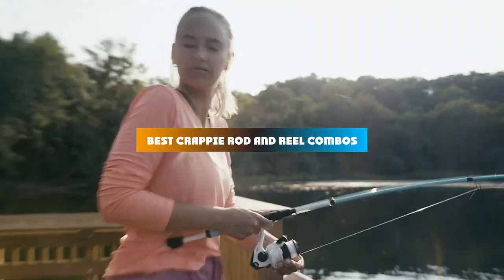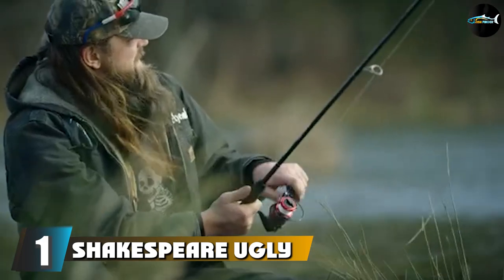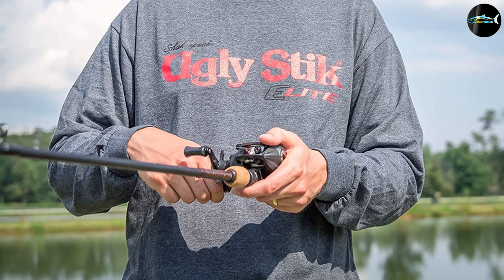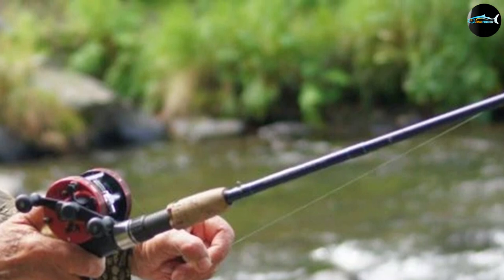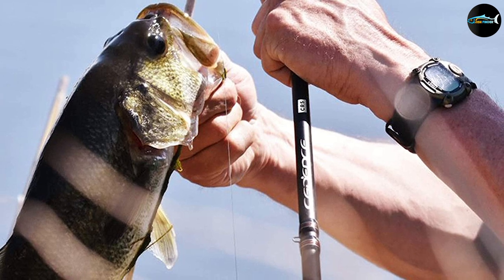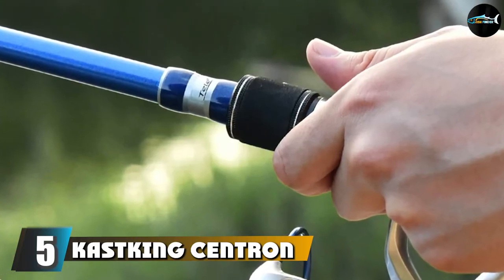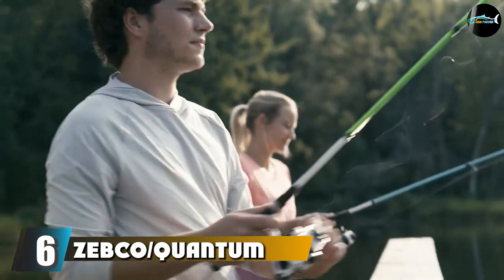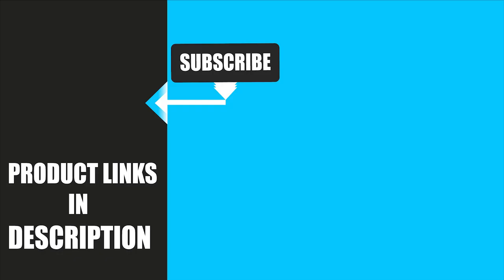Top 6 Crappie Rod And Reel Combos in 2024 (Top Picks)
Links to the Best Crappie Rod And Reel Combo we listed in today's Crappie Rod And Reel Combo Review video & Buying Guide:

Top 10 Crappie Rod And Reel Combos List:

1 . Shakespeare Ugly Stik GX2 Fishing Rod And Spinning Reel Combo
2 . Shakespeare C9025 SPBO Crappie Hunter Spinning Rod And Reel Combo
3 . Cadence CC5 Spinning Reel & Rod Combo
4 . Pflueger President Spinning
5 . KastKing Centron Spinning Reel – Fishing Rod Combos
6 . Zebco/Quantum Crappie Fighter Spinning Combo

In this video, we have gathered the Best Crappie Rod And Reel Combo on the market today, so your fishing adventure will be much more thrilling. After extensive research, considering all types of consumers, we made this list based on our opinions and ranked them based on quality, durability, brand reputation, and other important things. So, without worrying a bit, get the best Crappie Rod And Reel Combo GPS right now.

1. Best Fish Finder GPS Combos

2. Best Crappie Rod And Reel Combos

10. Best Fishing Shoes